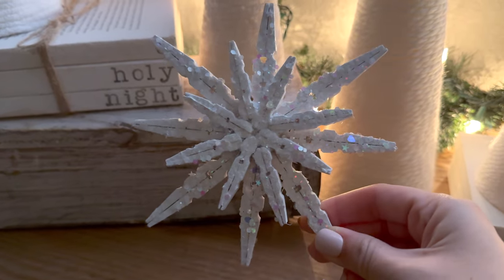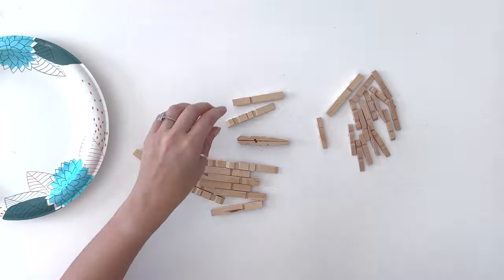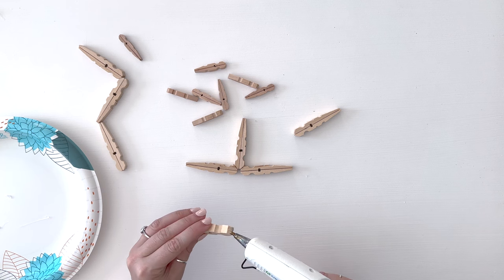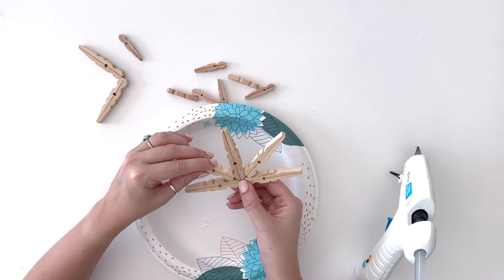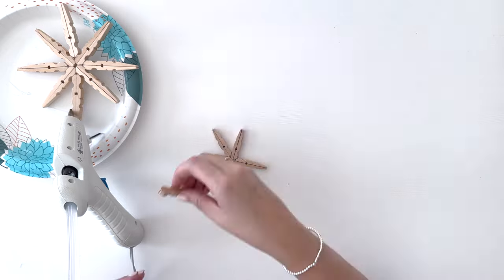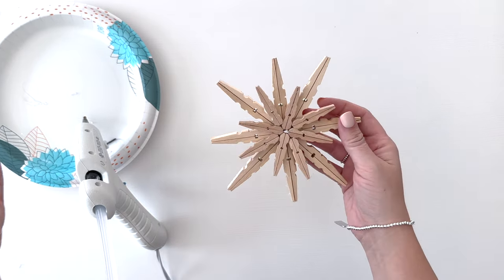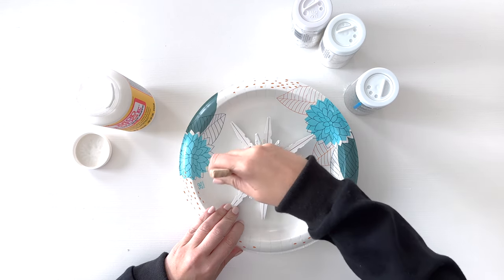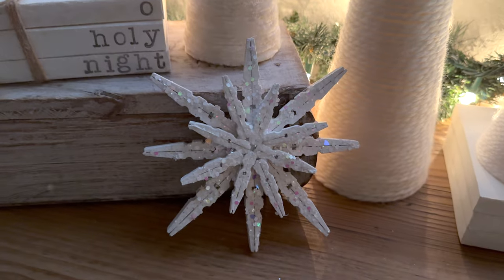Clothespin Snowflakes Tutorial | How to Make Clothespin Snowflakes